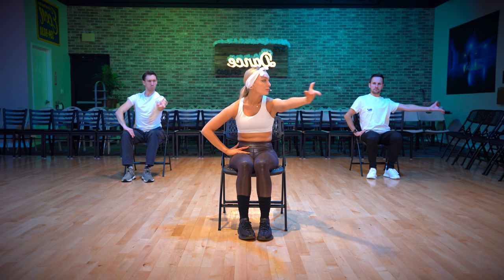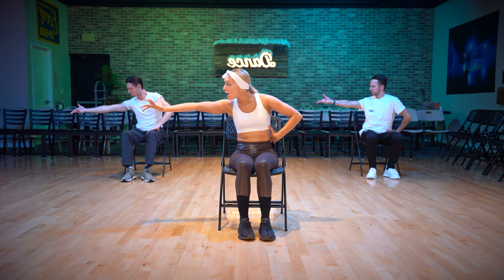14 Minute Seated Dance Workout To Improve Upper Body Coordination And Rhythm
If you would like to be the first one to know when our new program goes live sign up using this Google form

In this video we are doing a 14 minute seated dance workout. You can follow along with us as we go through some basic upper body motions.

Video has been mirrored for you to follow along!